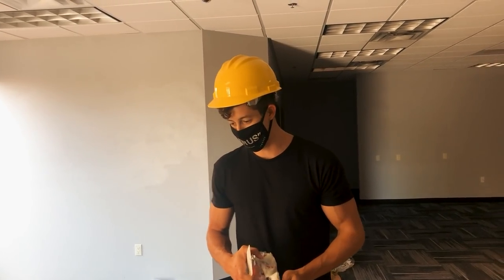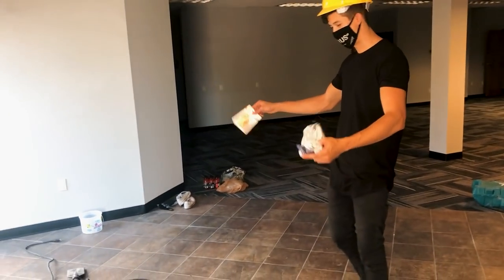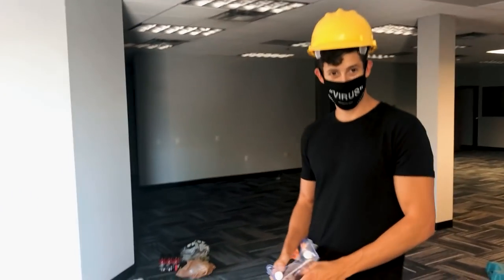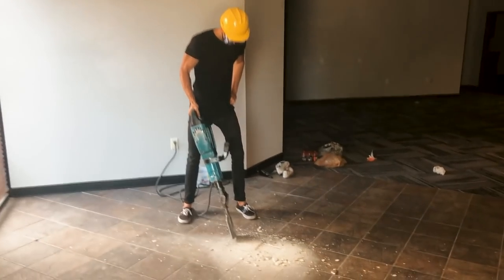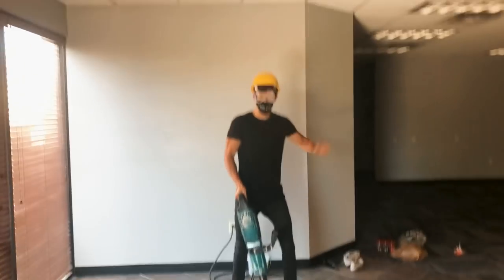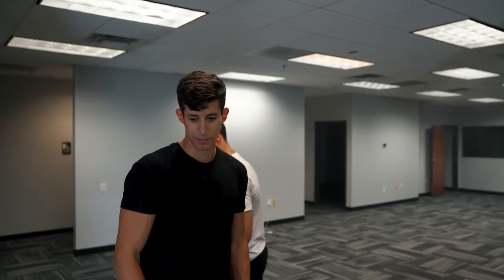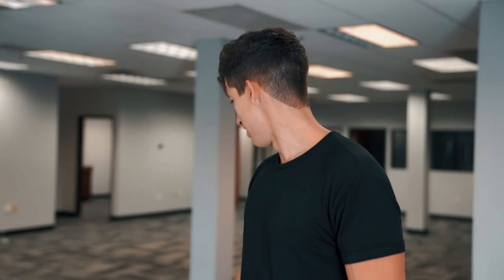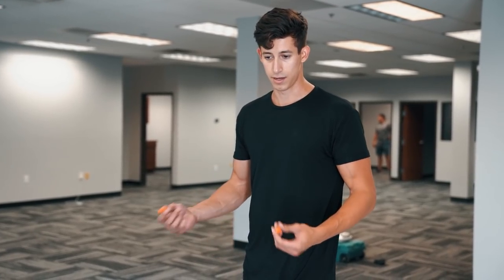👷🏼‍♂️ Remodeling The Trading Headquarters (Big Mistake)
We started the remodel process at the trading HQ and it didn’t go according to plan but we wanted to give it a shot!

2. 📈A-Z Beginner Day Trading Course

4.